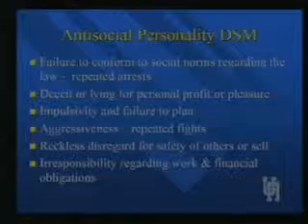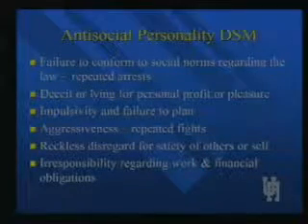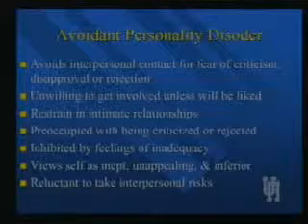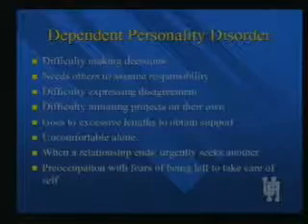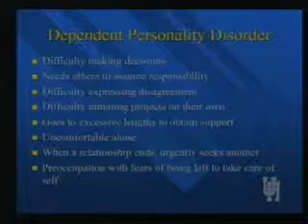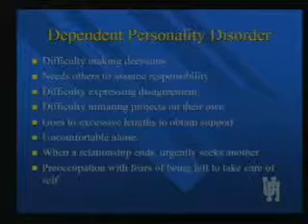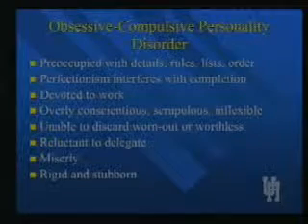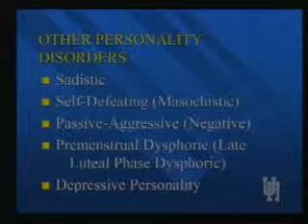PSYC_4321_Lecture 10 A